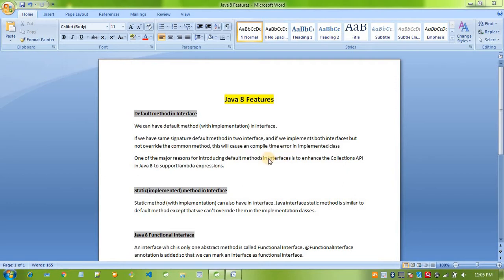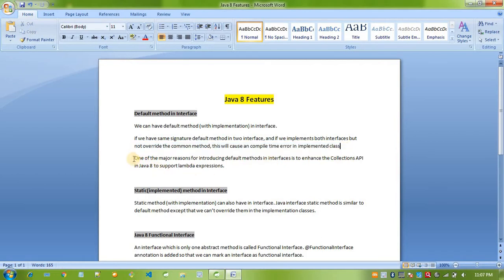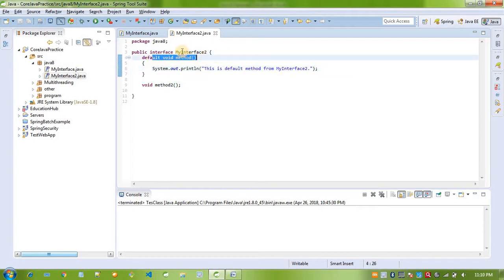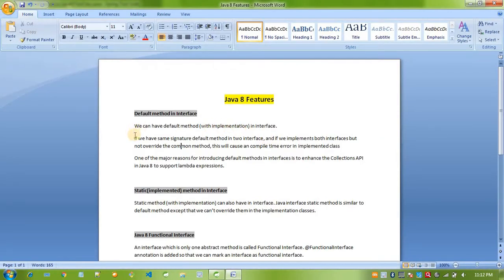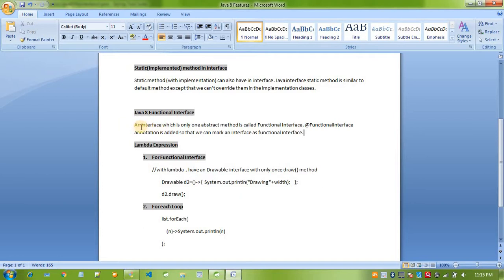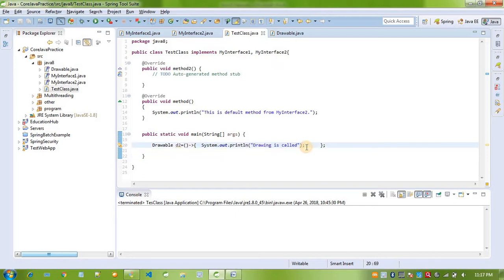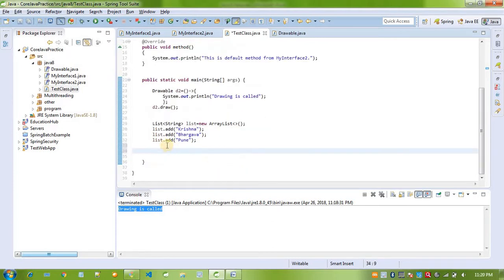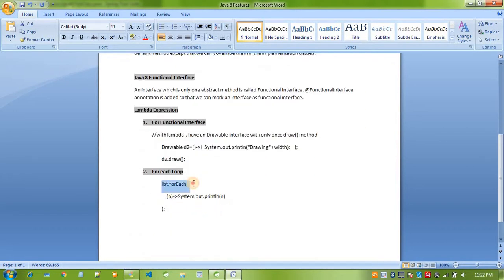Java 8 Features(Lambda Expression, Interface Default and Static Method) With Implementation